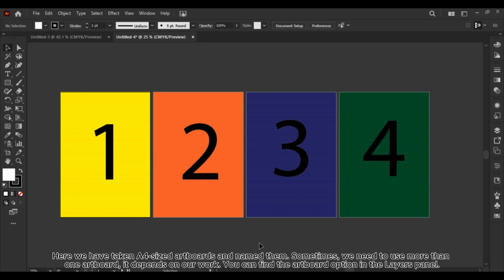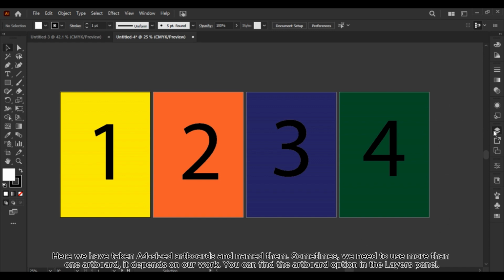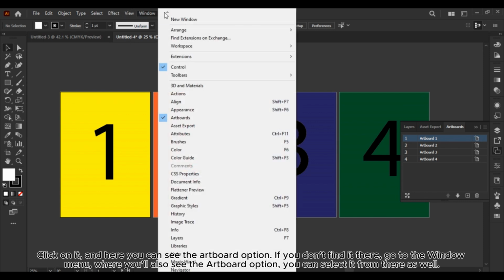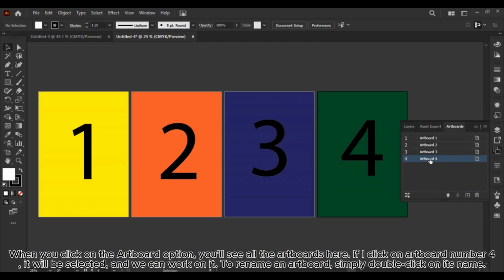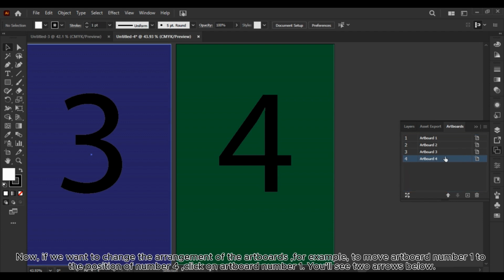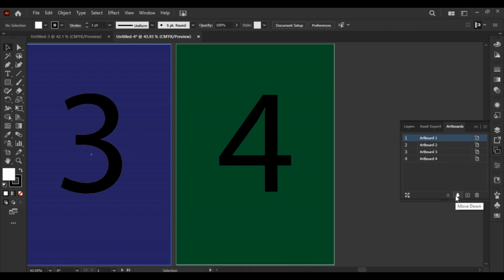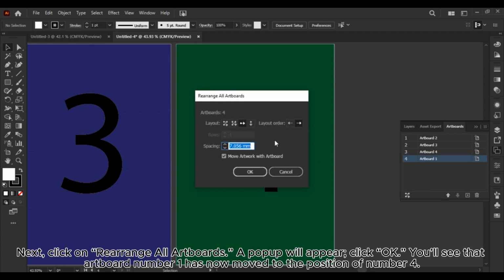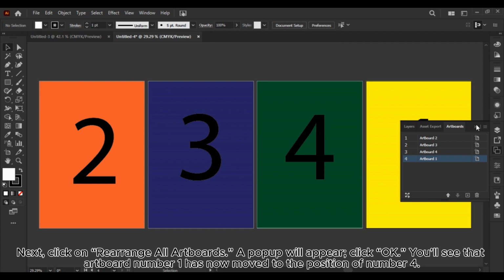How To Rearrange Art boards, Class-6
illustrator course